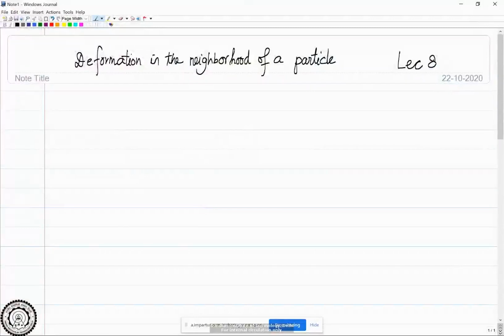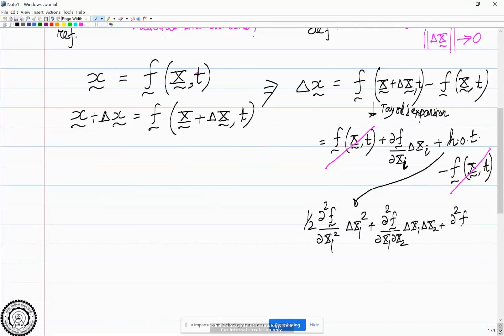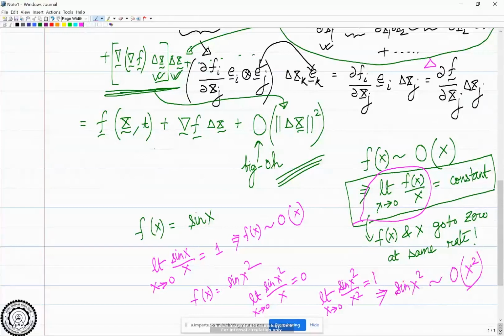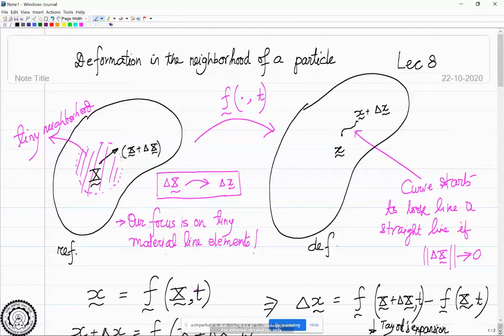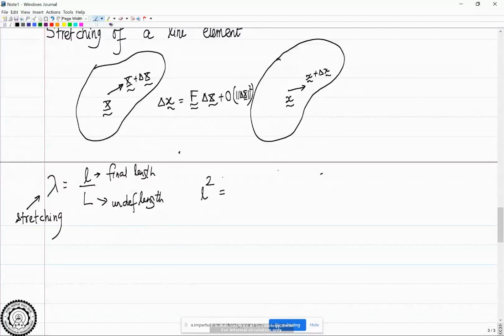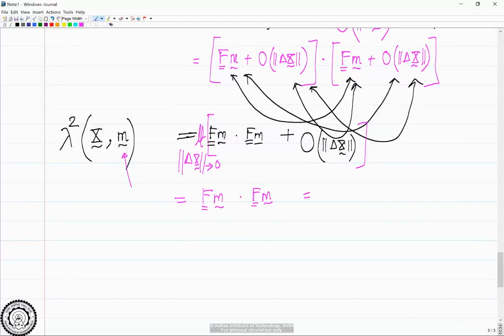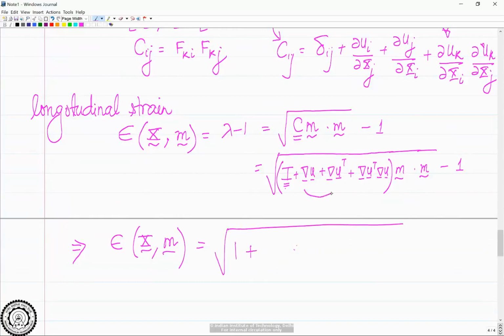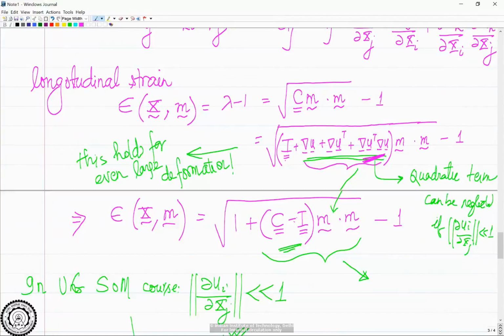LECTURE#8 (Deformation gradient, Longitudinal stretch formula)